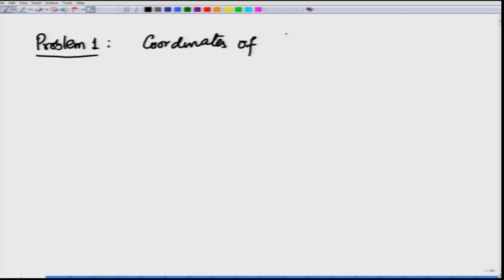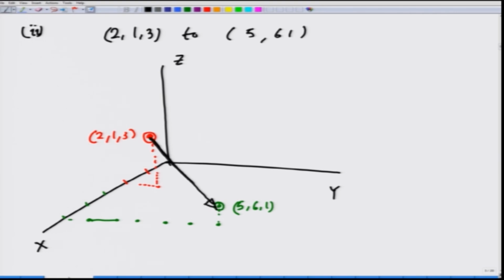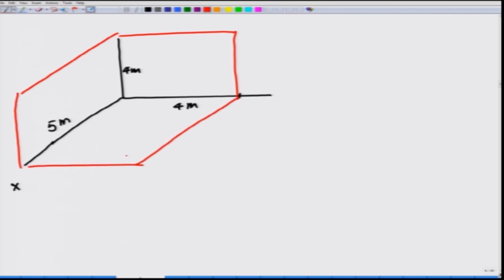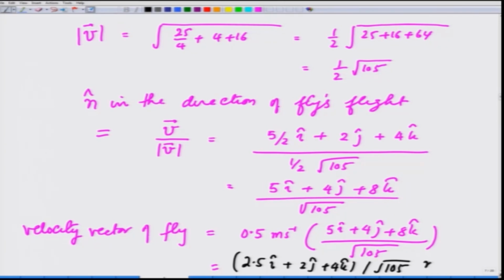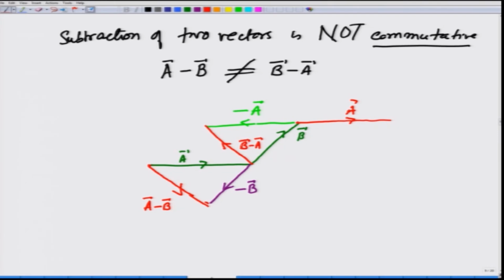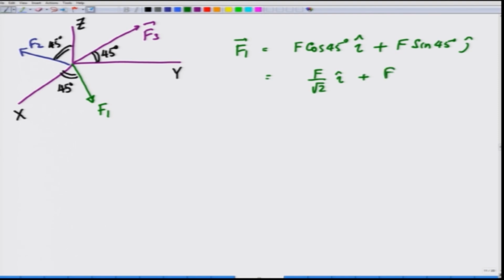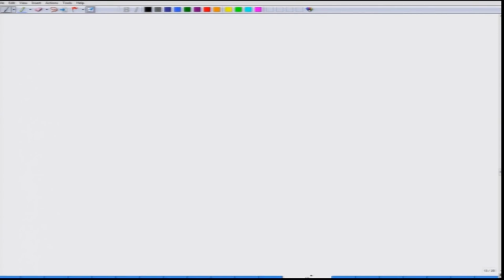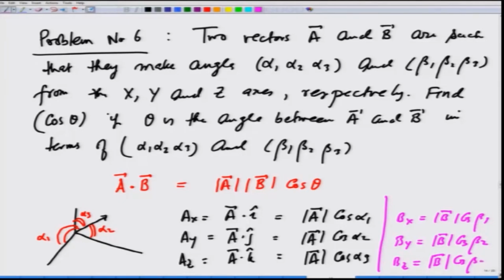Introduction to vectors_ solved examples I